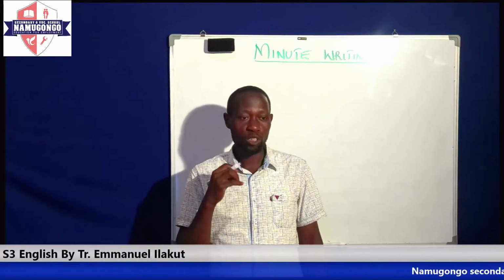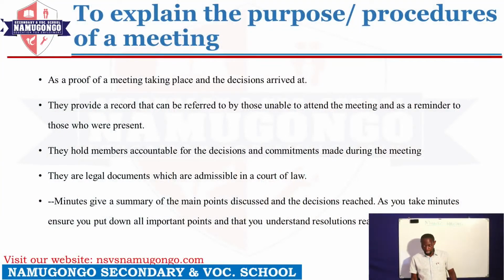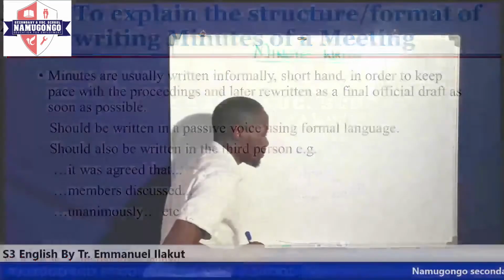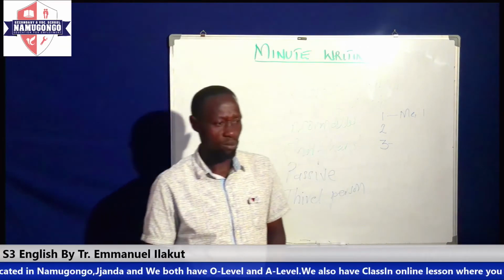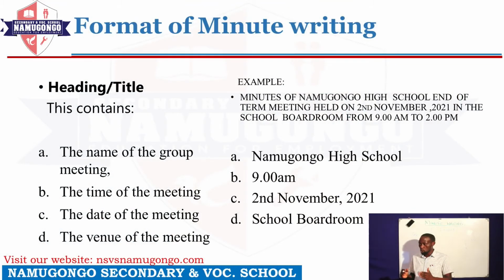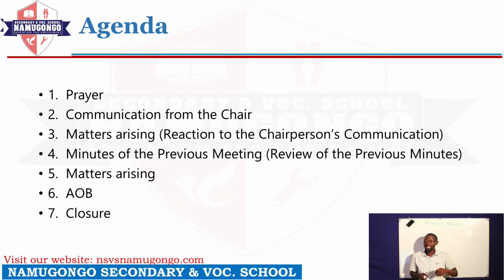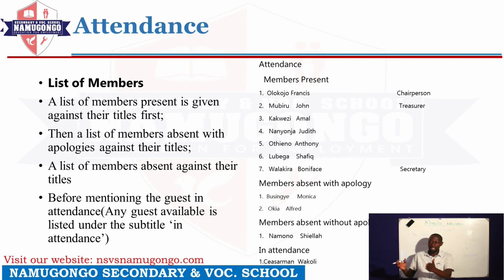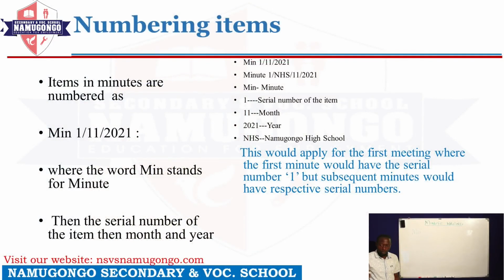S3 English Functional Writting Part 1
Functional Writing